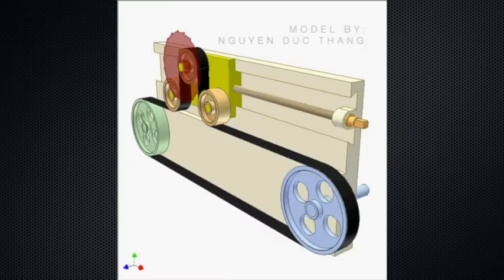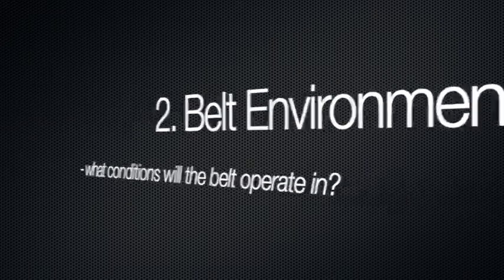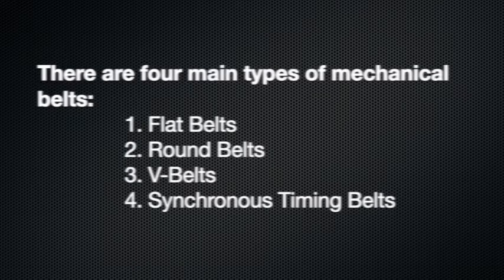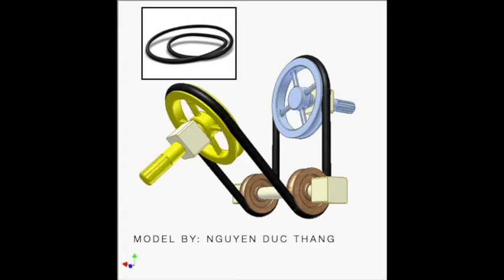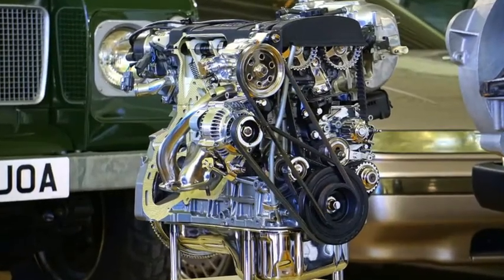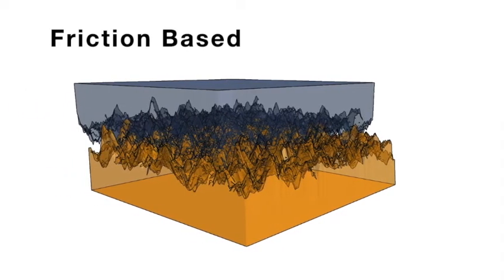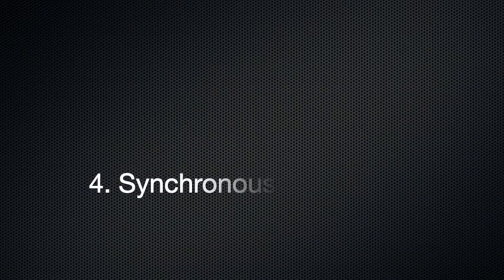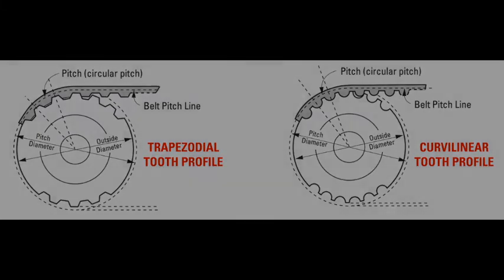Part 1 Mechanical Belts a brief overview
A brief overview of mechanical / timing belt basics.